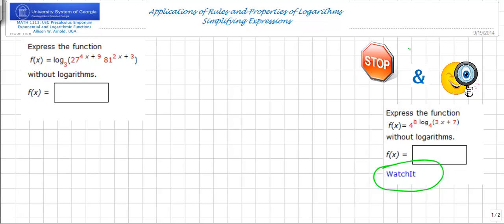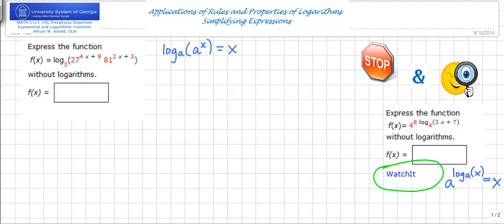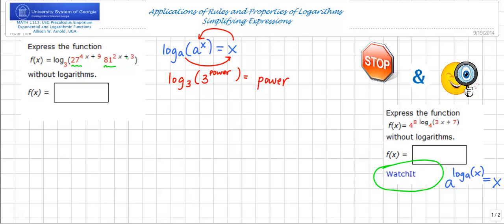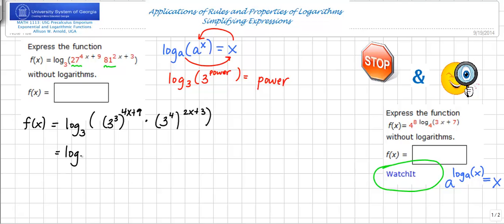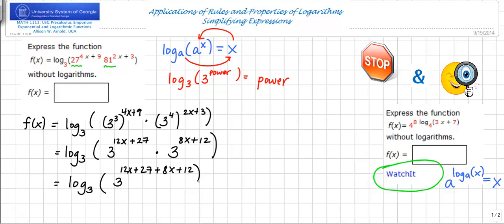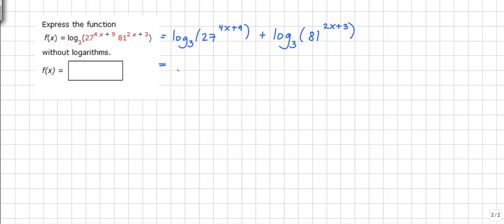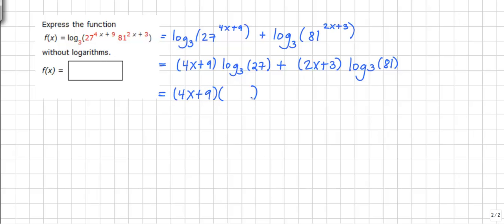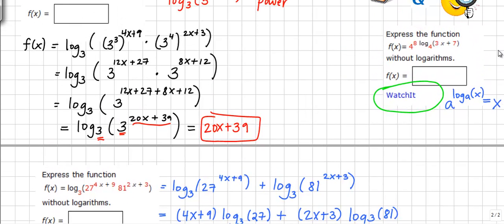4.5 5. Applications of Rules: Example 4